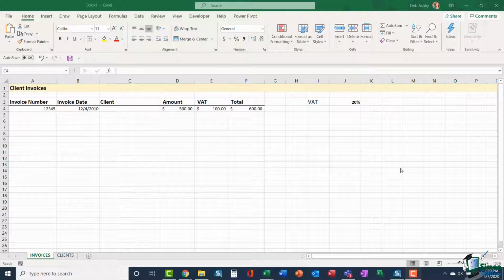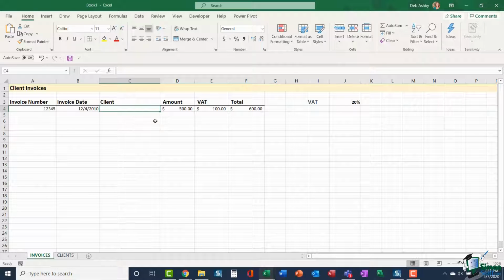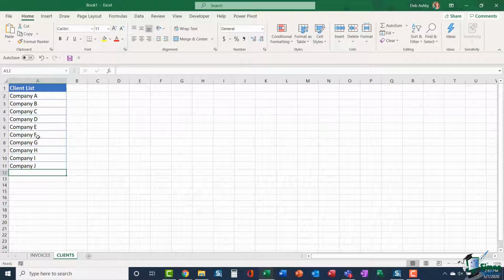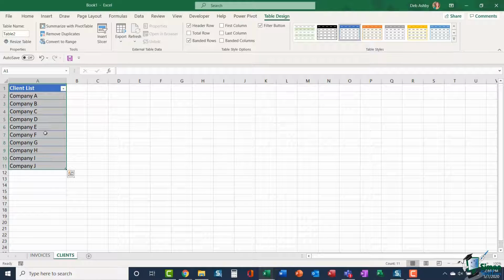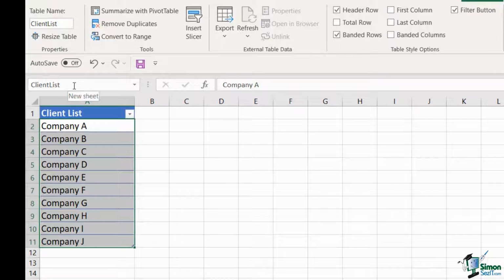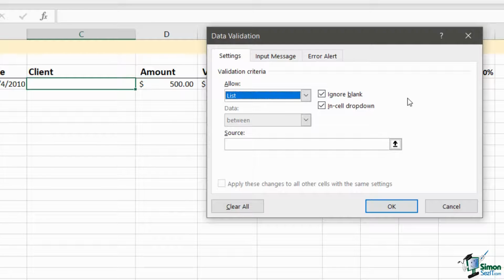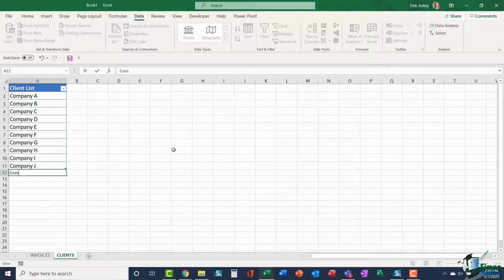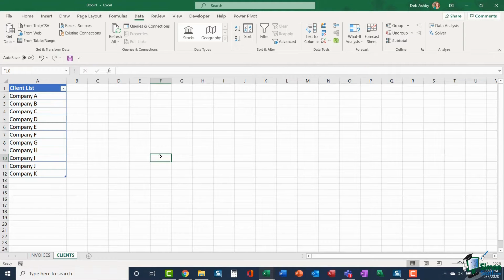Creating a Drop Down List in Excel Using Data Validation: Microsoft Excel Tutorial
✅ To see the full blog article that this video came from, go here: ➡️

In this Microsoft Excel tutorial, we look at how to create a dynamic dropdown list in Excel using the Data Validation function.

Data Validation in Excel is a useful feature that allows you to control the type of data that is going into the spreadsheet. It helps reduce errors and maintain the integrity of the spreadsheet.

There are many different types of data validation options you can apply, but one of the most popular is the drop-down list. A drop-down list displays items of your choice and lets the user select an item from the list. This means the data going into the cell is controlled, and free from interference or spelling errors!

In this example, I am using a spreadsheet that has been set up to log invoice details. I have created a data validation drop-down list to show the list of clients. Selecting a client from the list as opposed to manually typing it into the cell, is a lot more accurate and efficient.